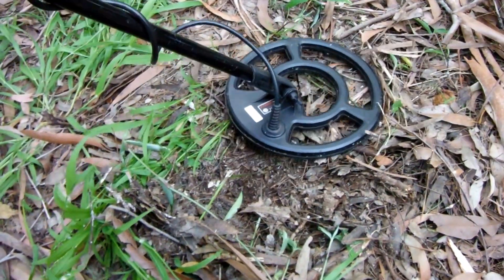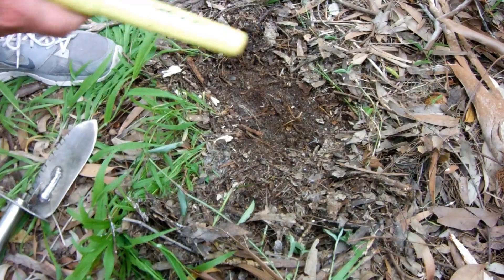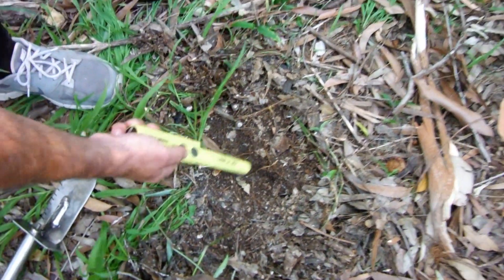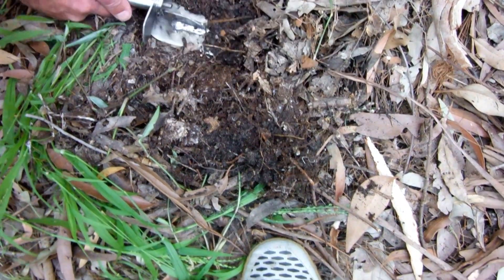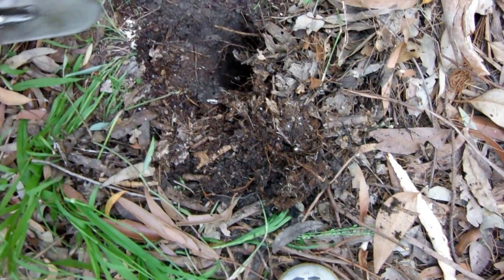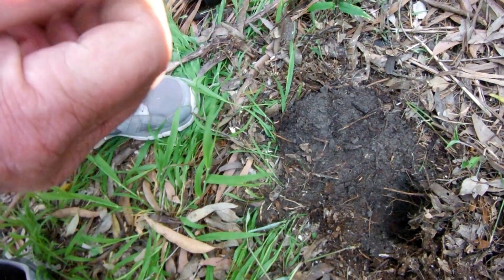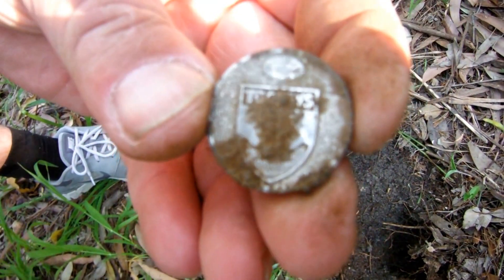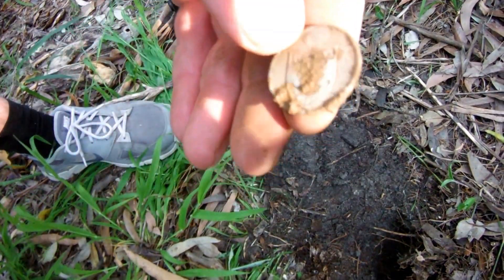Bush tokens(live dig).